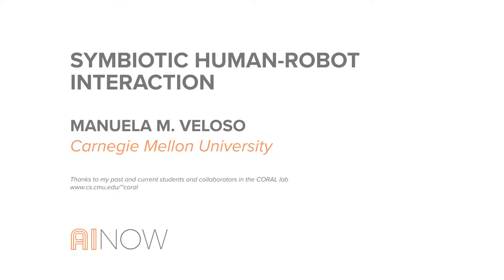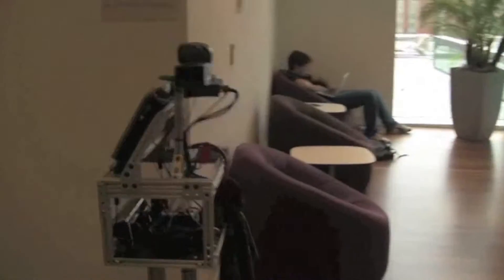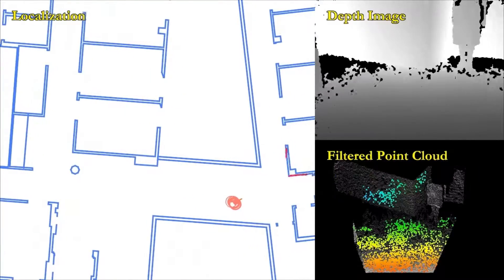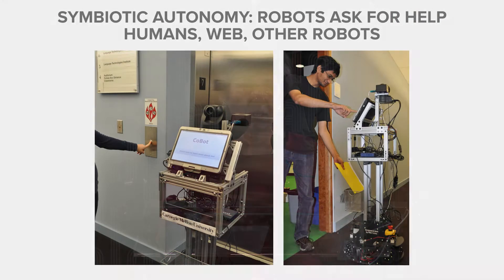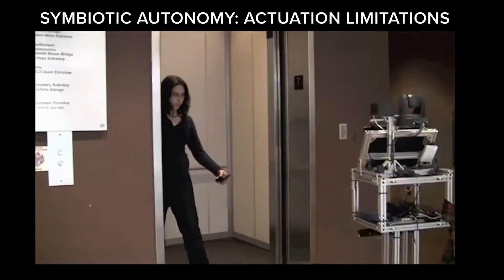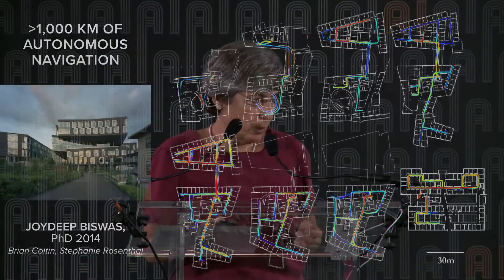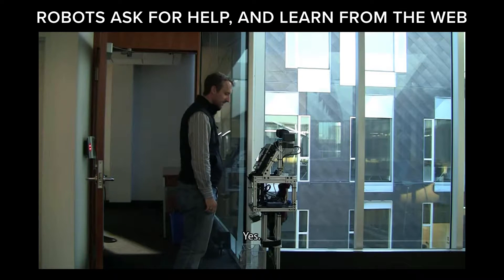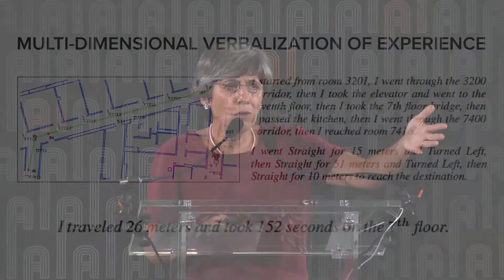Symbiotic Human-Robot Interaction | Manuela M. Veloso | AI Now 2016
Manuela M. Veloso, Herbert A. Simon Professor in Computer Science and Robotics at Carnegie Mellon University

AI Now 2016 Experts Workshop - July 7, 2016